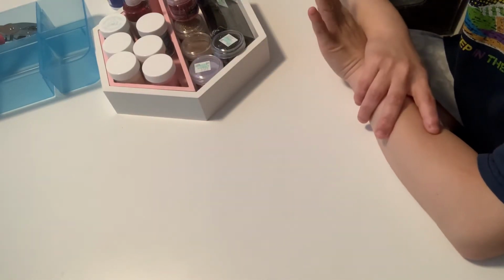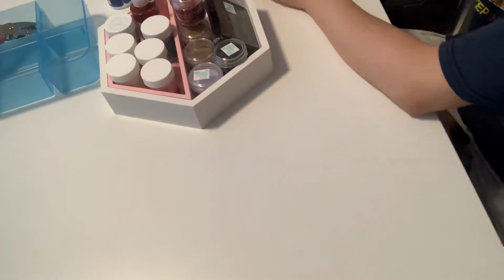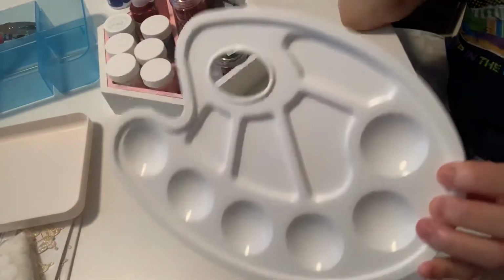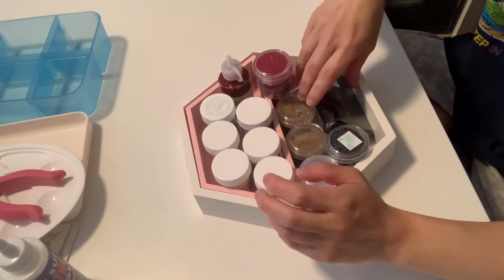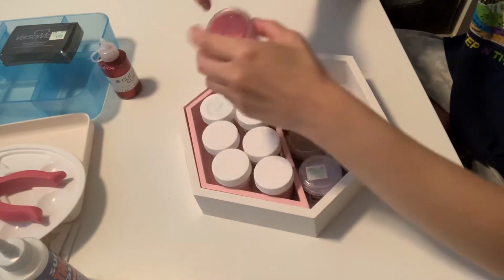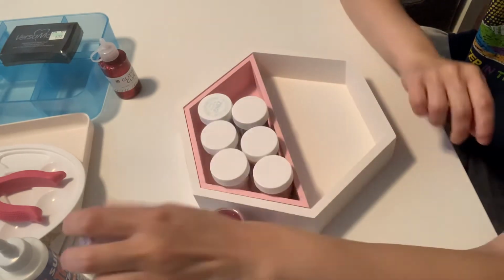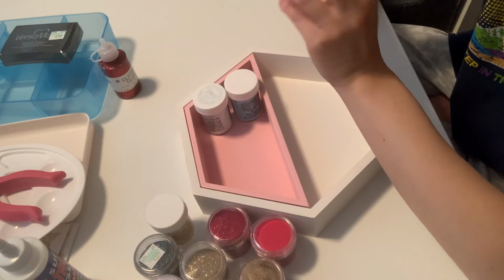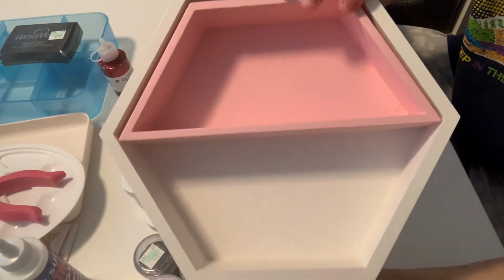CRAFTY DESTASH (SOLD)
US Only
Through friends and family
$60 Shipped